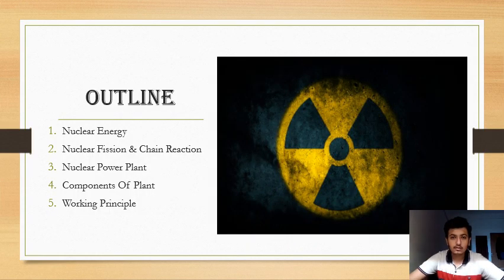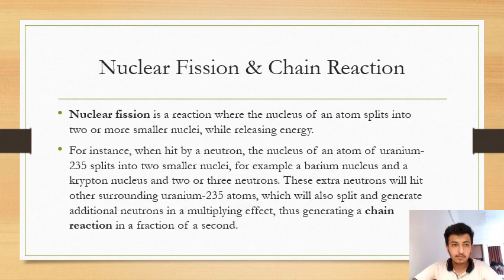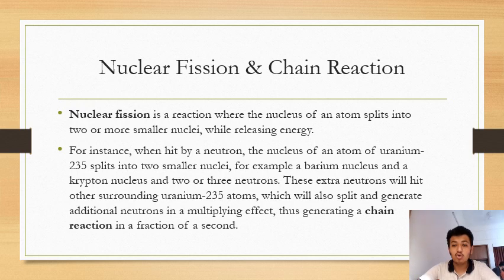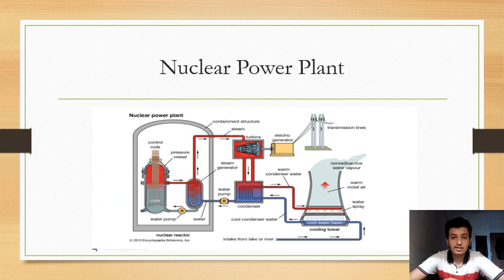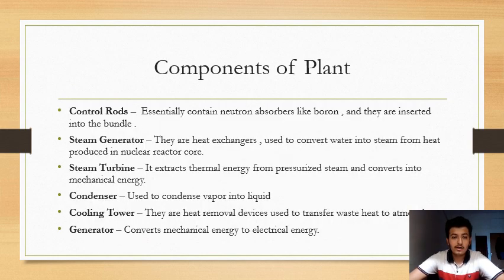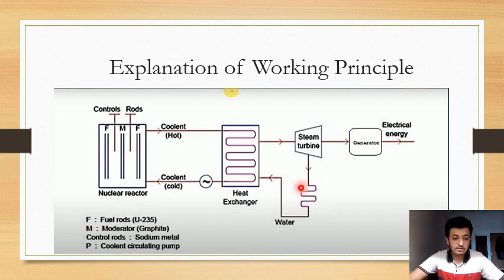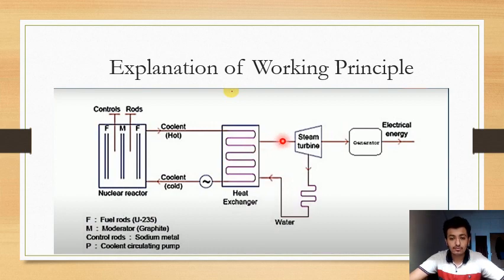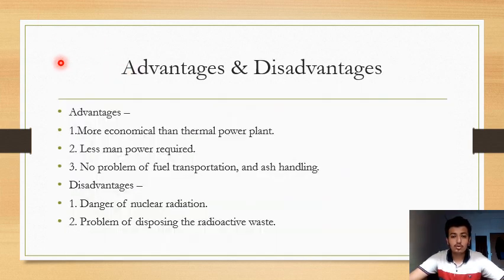Working Of Nuclear Power Plant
Hello Everyone!!
I am Pradyot Soni , student at IIIT Vadodara International Campus Diu and in this video I tried my best to explain the working principle of nuclear power plant.